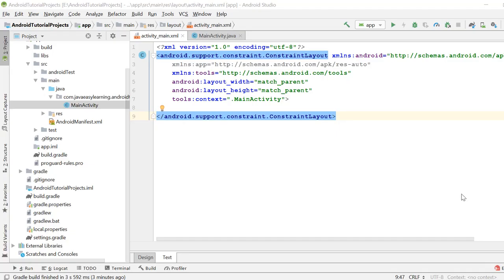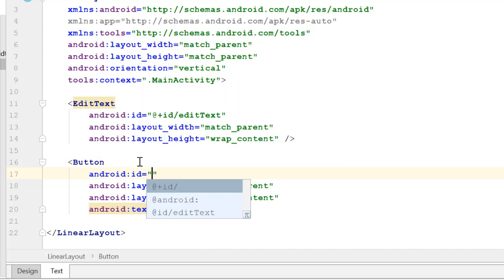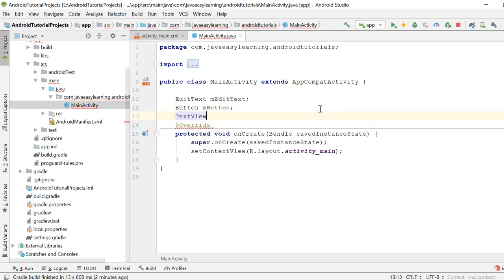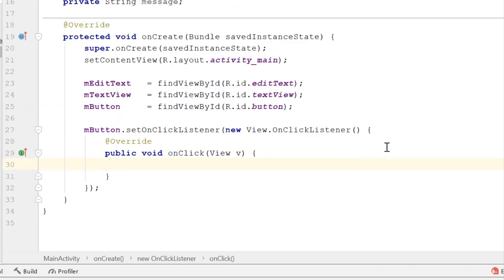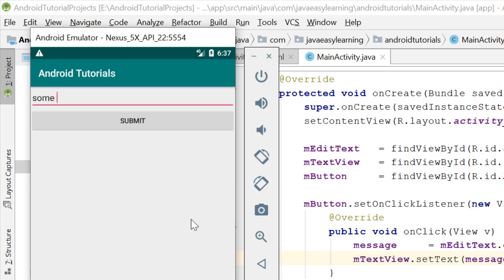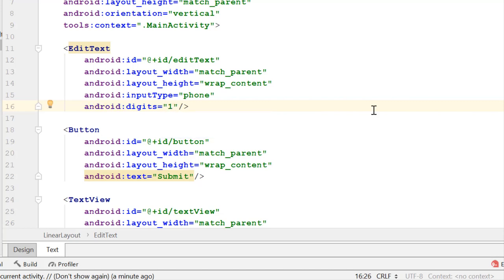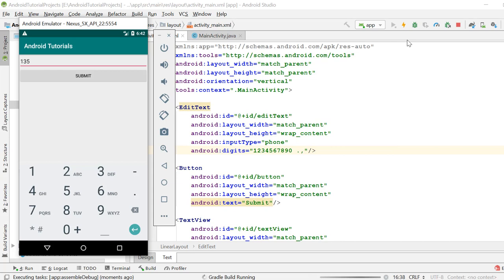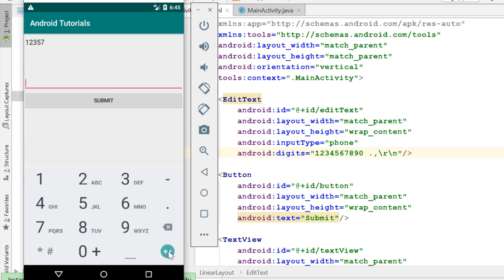Android How To Restrict User To Input Only Allowed Characters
In this video I will teach you how to restrict the user to enter only the allowed characters.

We will use the android EditText view component to demonstrate step by step.